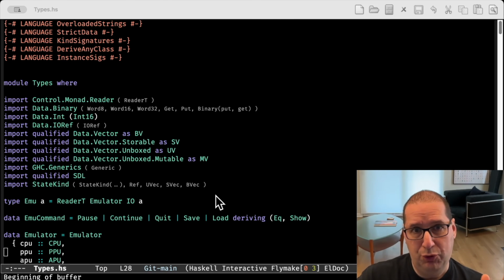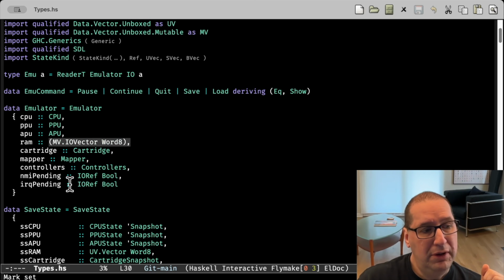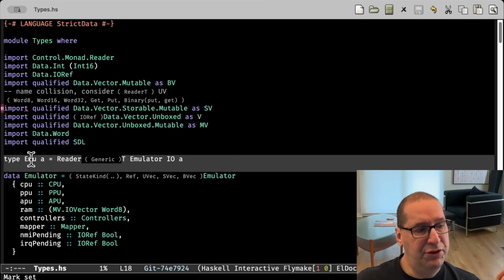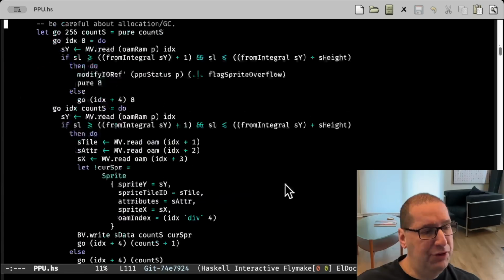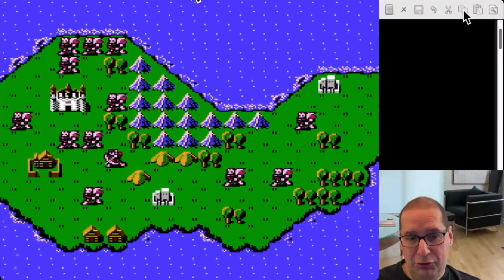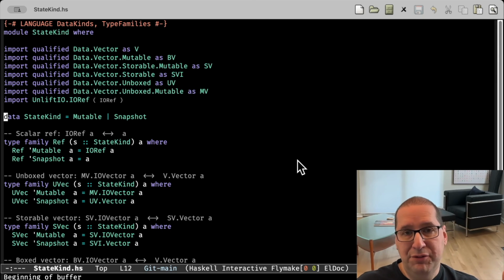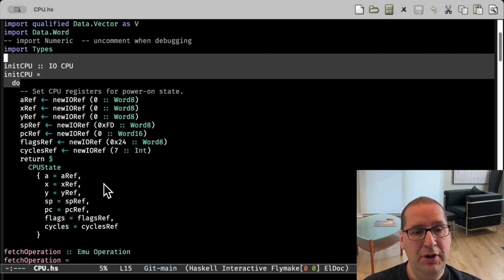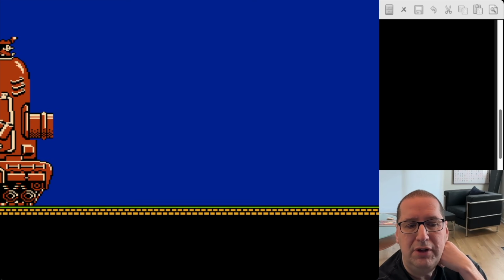An NES Emulator in Haskell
What if I took the chocolate of EmuDevz and mushed it into the peanut butter of Haskell? It turns out it tastes delicious. I talk a bit about my experience building a working NES emulator in Haskell. What I really want to call out here is how insanely great using Type Families and DataKinds was for doing the save state. I literally cannot believe how well it worked. It allowed me to keep the code compiling even while in the middle of what was a very complex migration. I'm not sure that would have been possible in most other languages.

Image: Die Schachspieler (1831) by Friedrich August Moritz Retzsch.